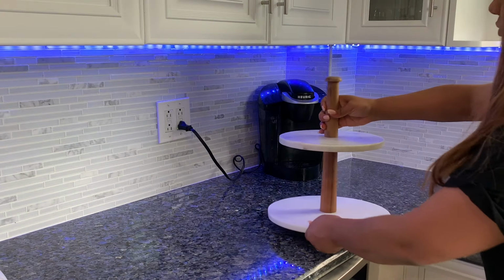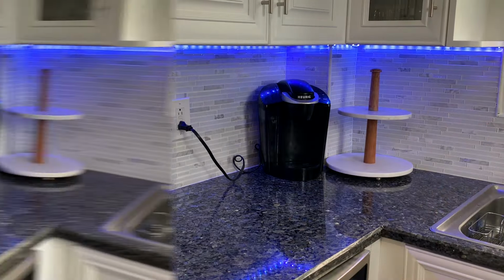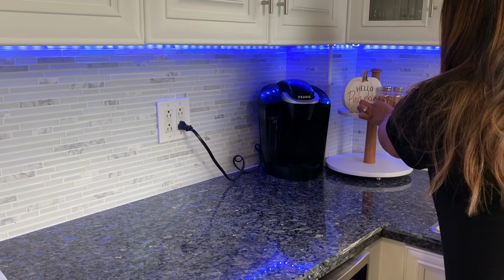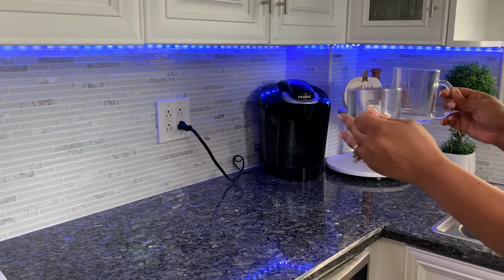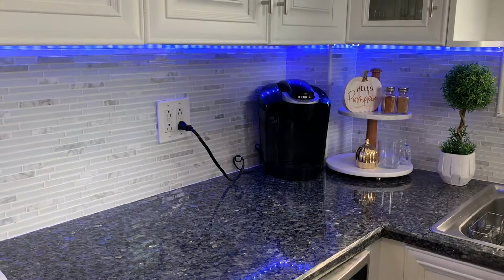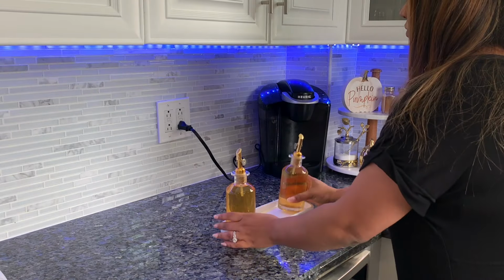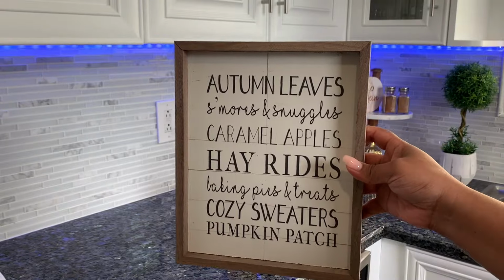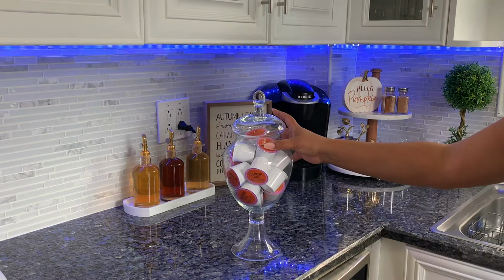DECORATE WITH ME | FALL COFFEE STATION 2019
Hi Guys! Today's video its a decorate with me :) I am sharing my Fall Coffee Station.

More Fall Videos Here:

Kitchen under cabinet Lighting (below is everything I used)
1 LED Strip Lights Kit
1 Additional Power adapter
1 WIFI controller

Sugar Jar
Clear Pumpkin Spice Mug
Clear Mugs
Syrup Bottles
Pumpkin Syrup Trio
Two tier Stand